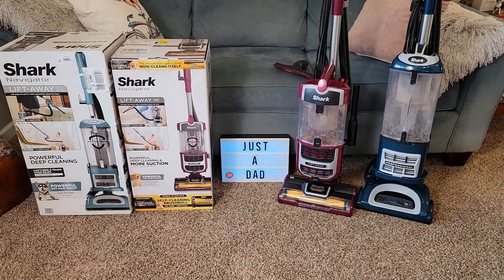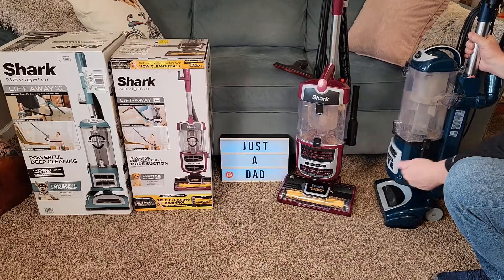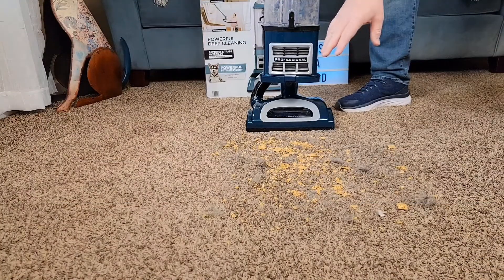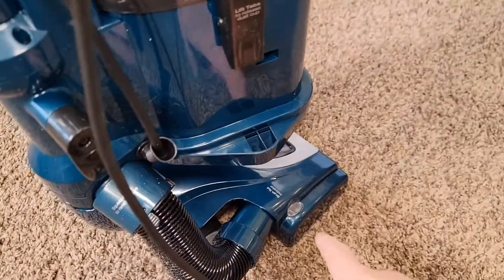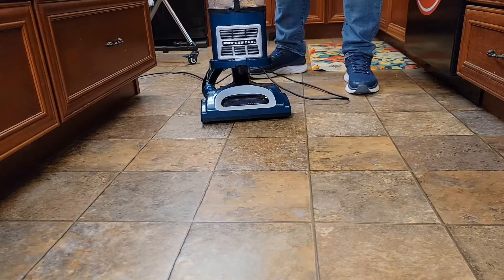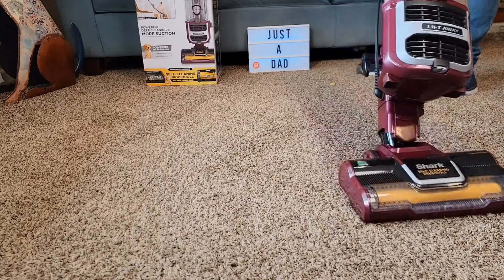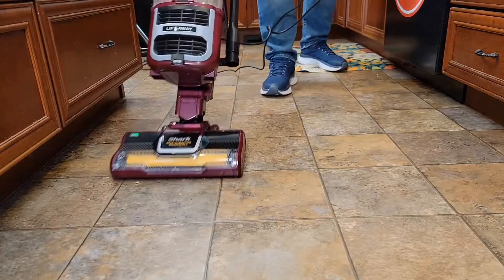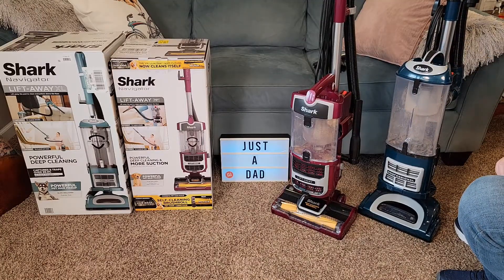Shark Navigator Vacuum Comparison CU530 $99 or CU512 $85 at Walmart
Shark Navigator Lift-Away Upright Vacuum with Self-Cleaning Brushroll, Multisurface, CU530 see at Walmart Shark Navigator Lift-Away Upright Vacuum with Self-Cleaning Brushroll, Multisurface, CU530 see at Walmart
see at Walmart Shark Navigator Lift-Away XL Multi surface Vacuum CU512 see at Walmart
how good does it clean, how loud is it, how to clean the filters and empty the waist bin.  how many amps or watts is it.  how does it do on carpet an hardwood floors.